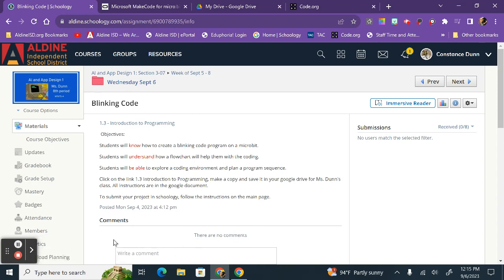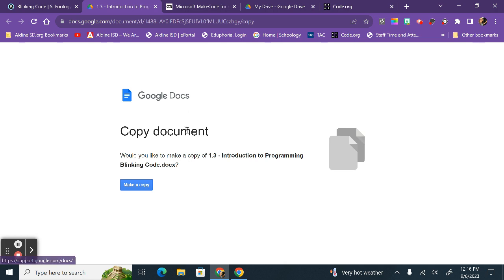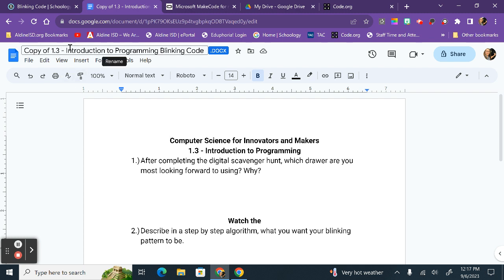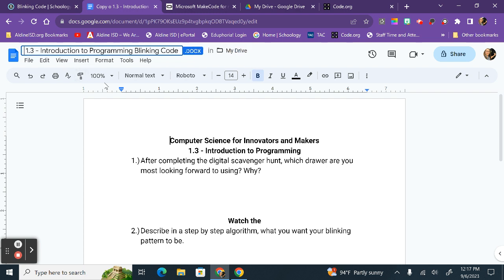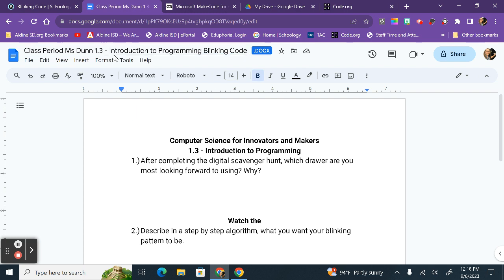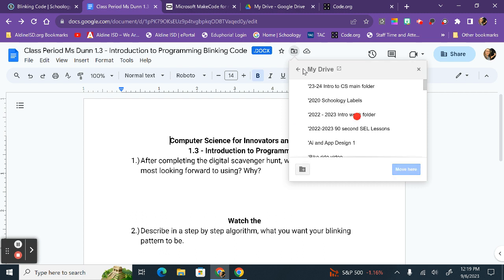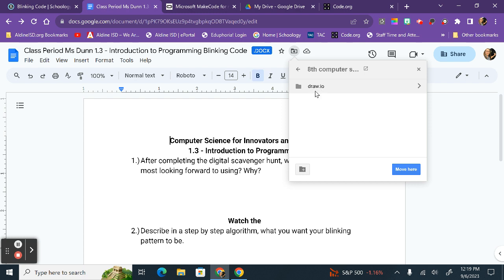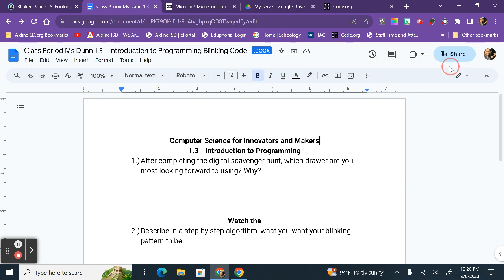How To Make a Copy of a Document: Sep 6, 2023 12:21 PM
Instructions as to  how to copy a document that has been sent to you by email or in Schoology.